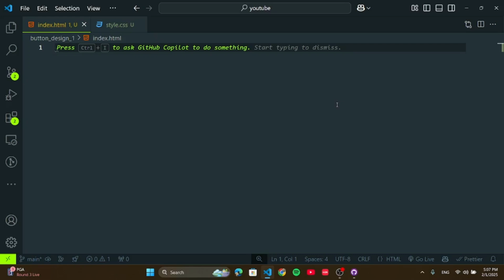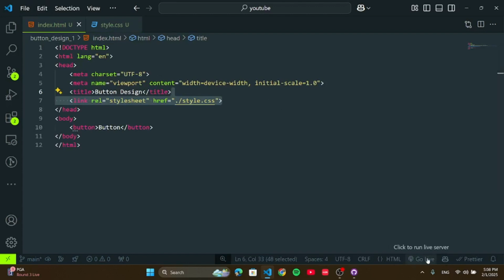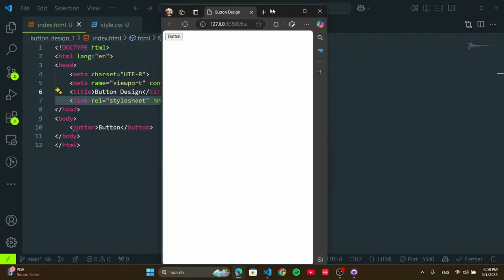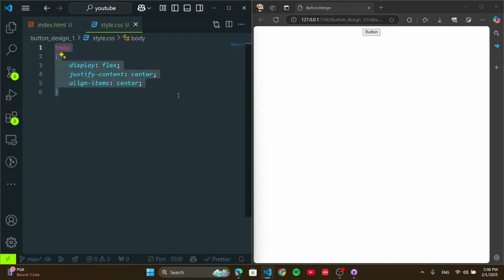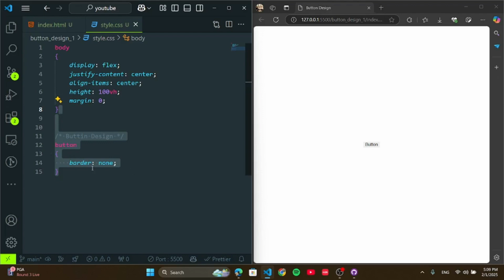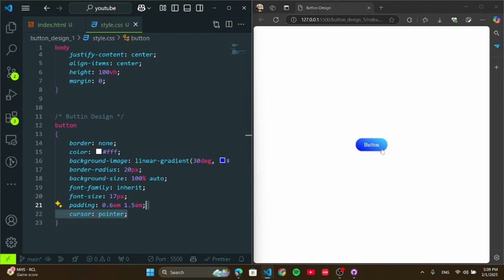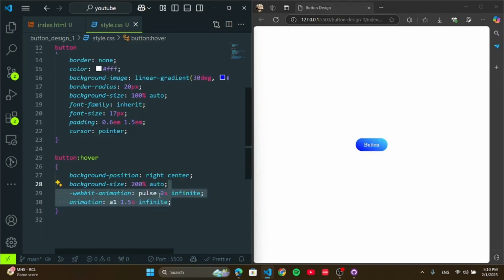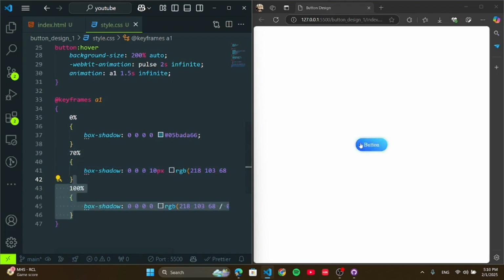Learn how to create a simple yet beautiful BUTTON design using CSS and HTML! 🎨✨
Learn how to create a simple yet beautiful BUTTON design using CSS and HTML! 🎨✨ Perfect for beginners and web developers looking to add stylish buttons to their projects. 🚀 Watch now and level up your UI design skills!